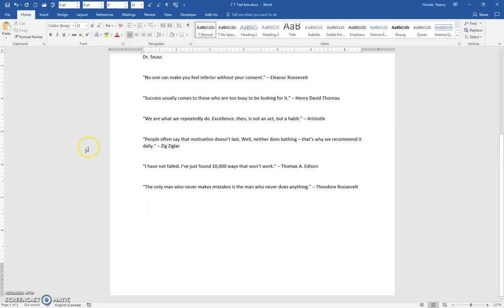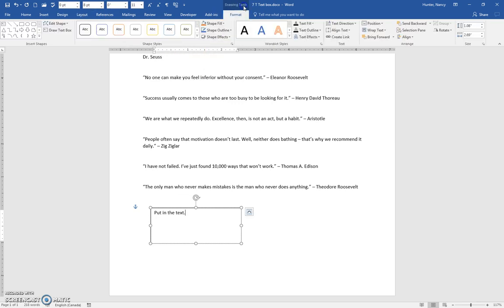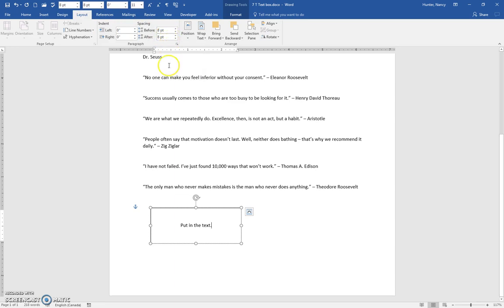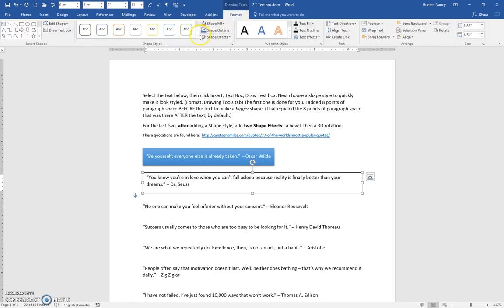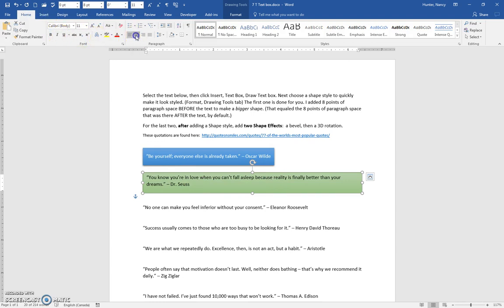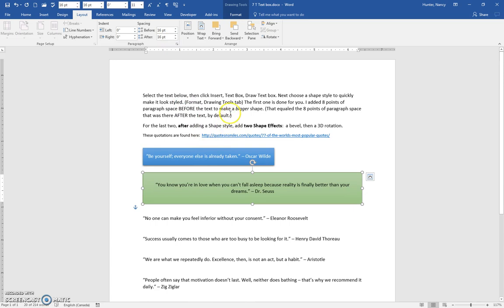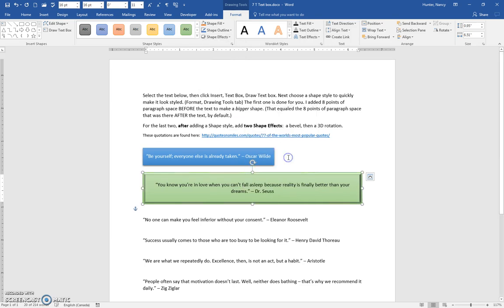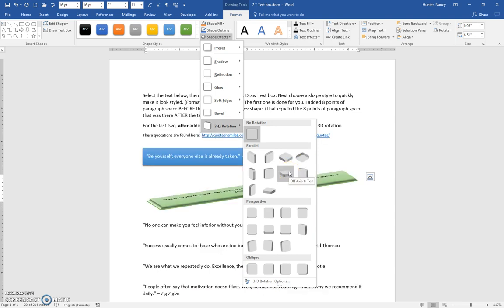7 Text box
How to turn text into a text box with a 3 dimensional look using Shape styles.